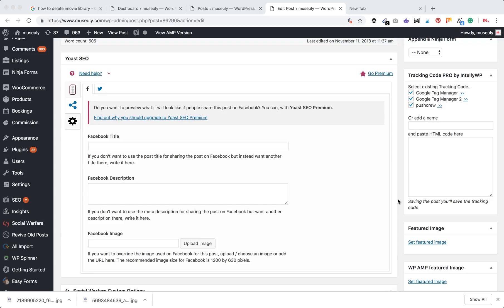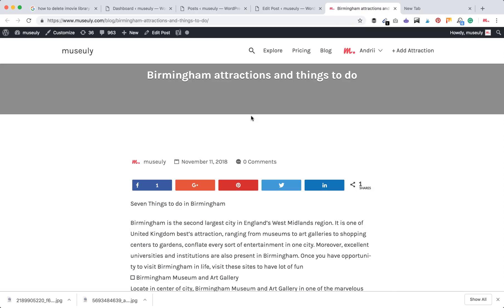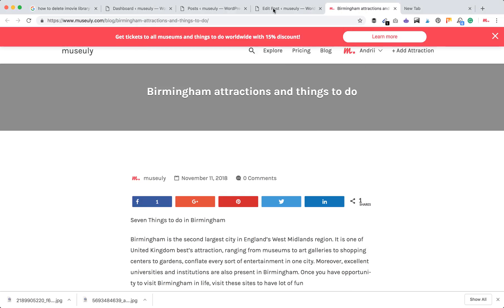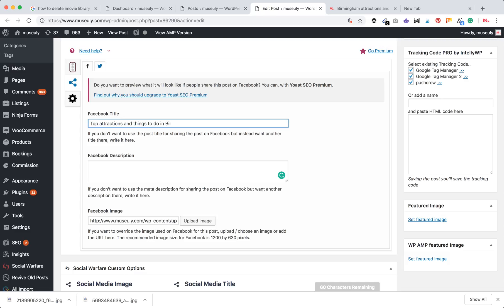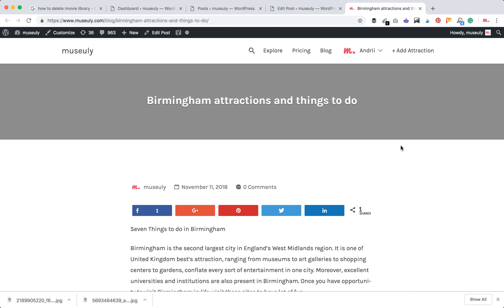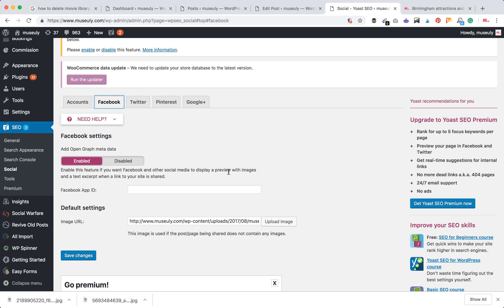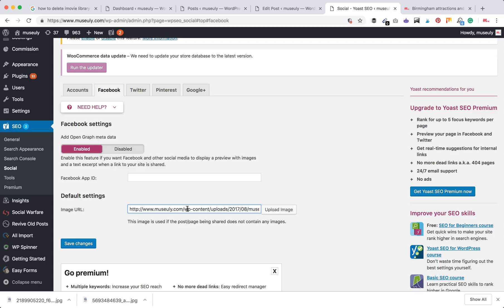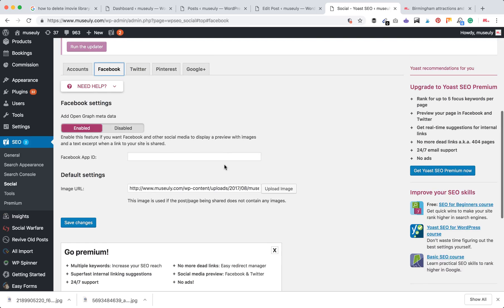OPEN GRAPH META TAGS - WORPDRESS, YOAST